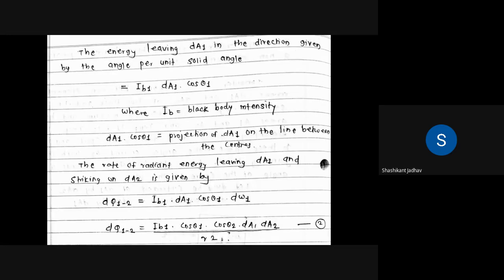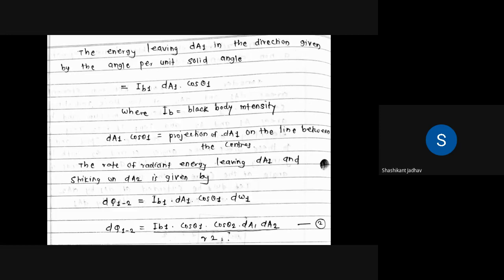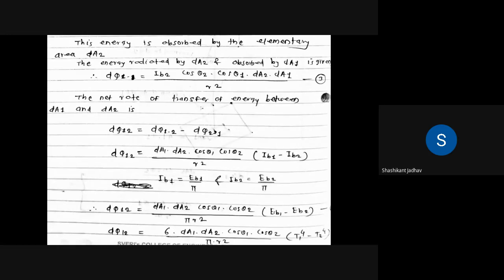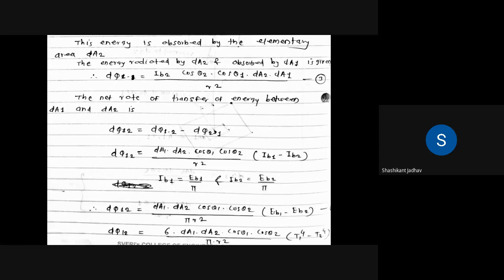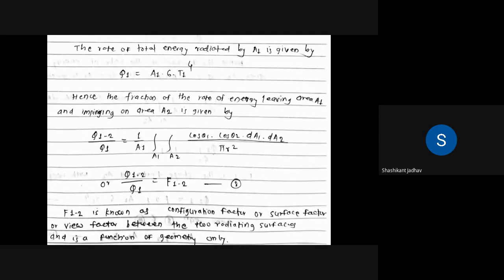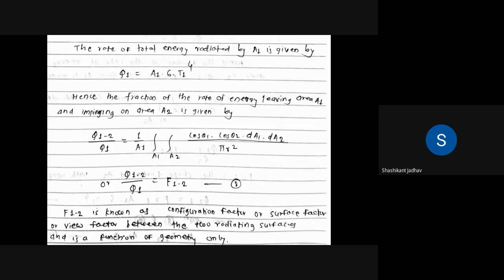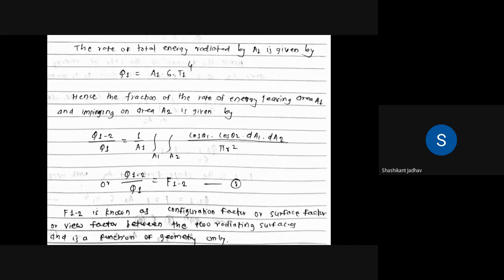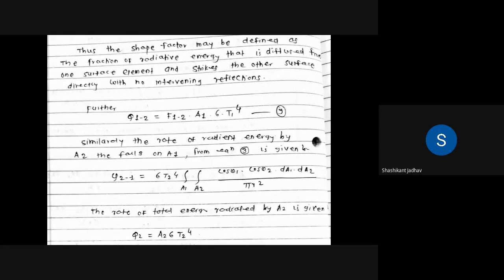L37 Radiation Exchange Between Black bodies